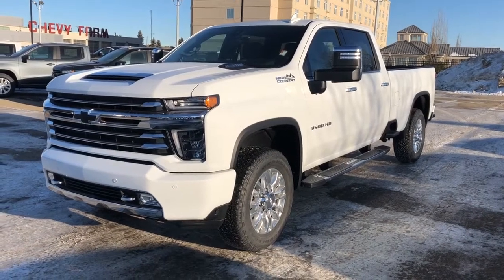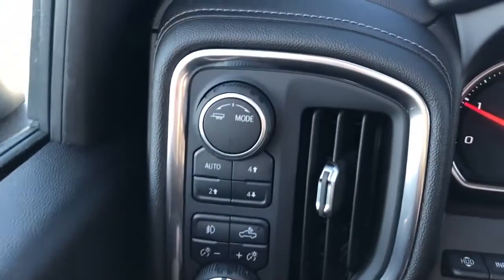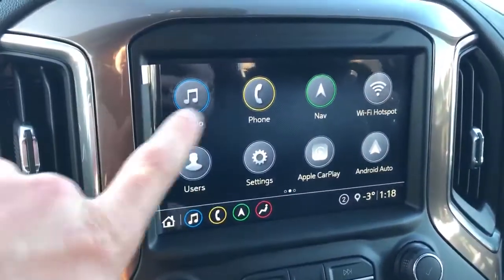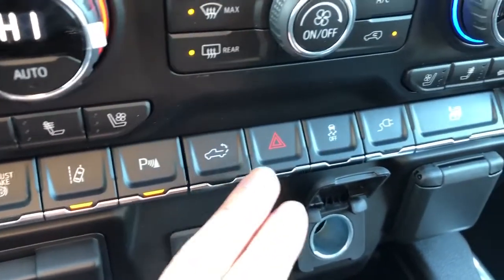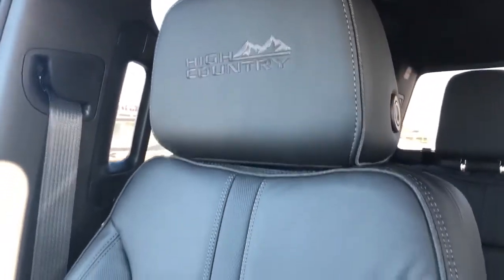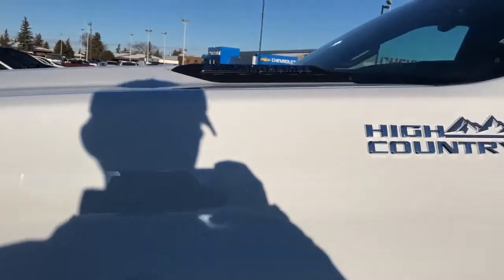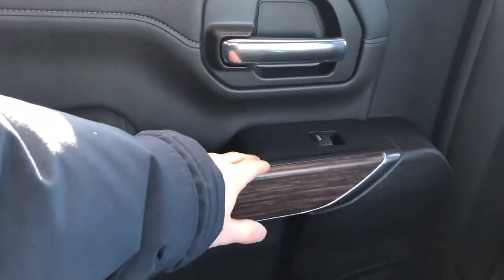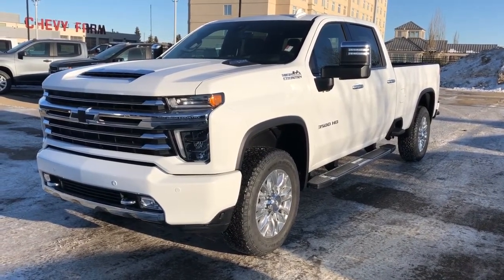2020 Chevrolet Silverado 3500HD High Country Review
Join us for an interior and exterior video walkaround of the 2020 Chevrolet Silverado!